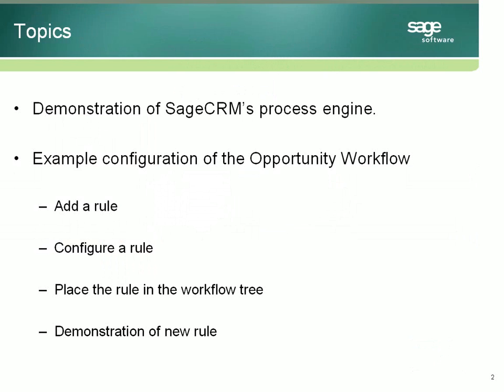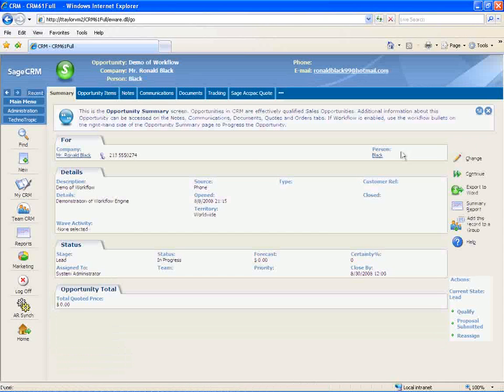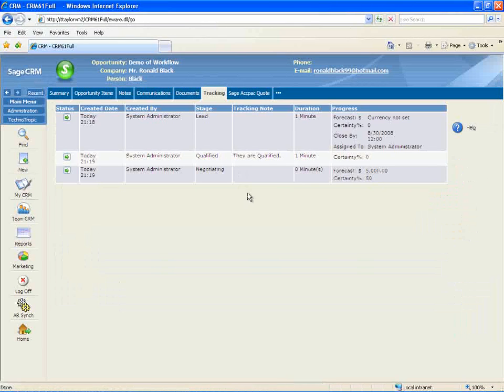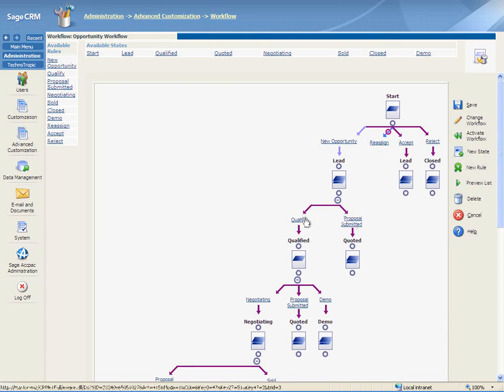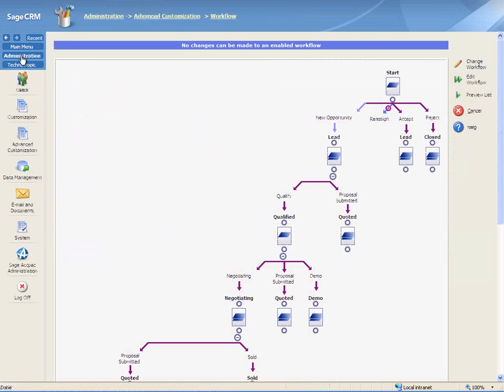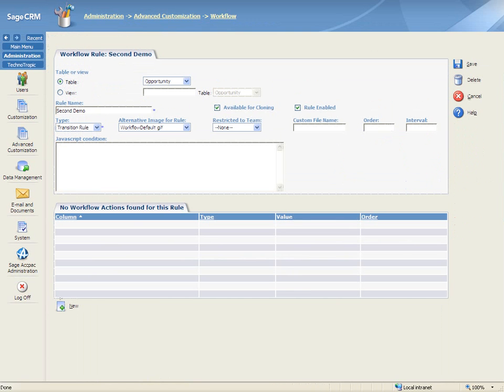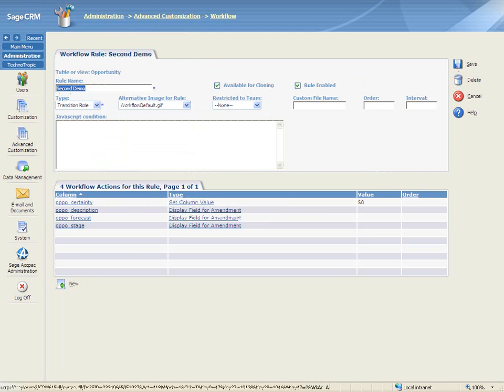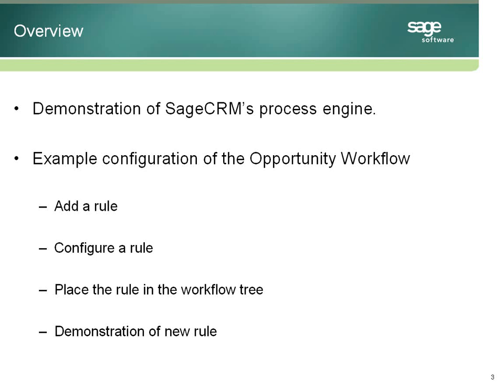Sage CRM 001 Demo Automate Processes in Sage CRM